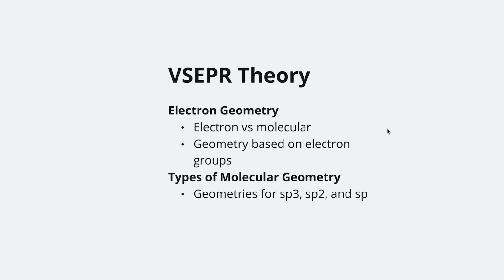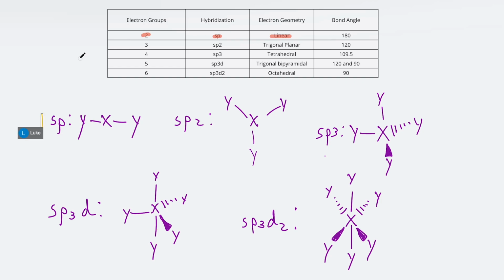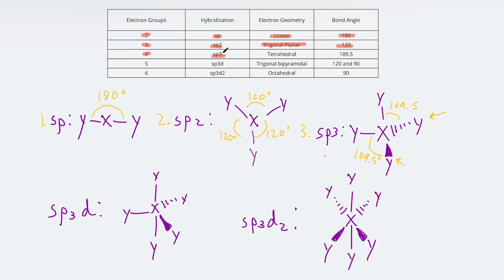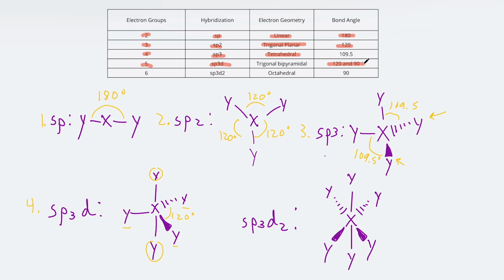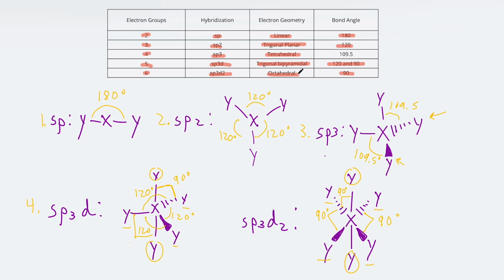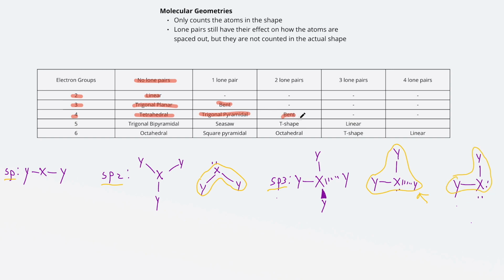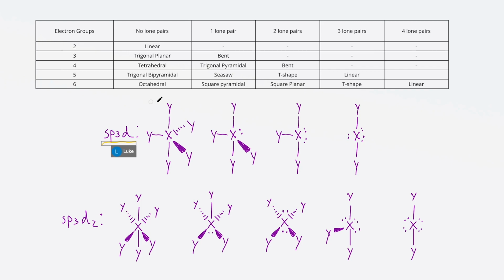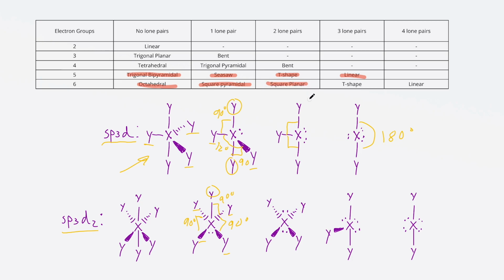Molecular and Electron Geometry: Lesson 12 of The MCAT Chemistry Video Course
This video covers the electron and molecular geometries of sp, sp2, sp3, sp3d, and sp3d2 hybridized molecules.